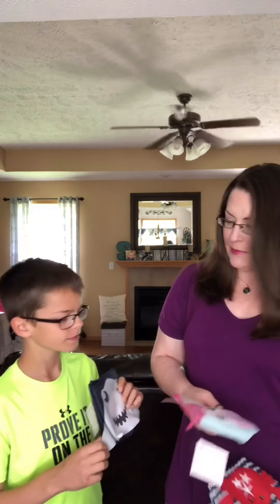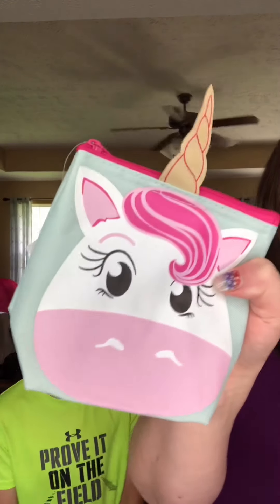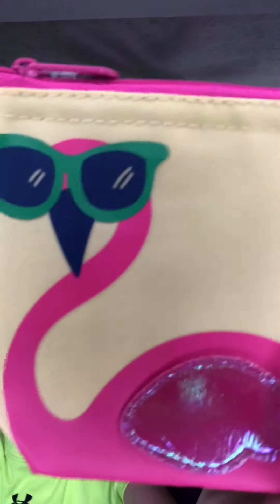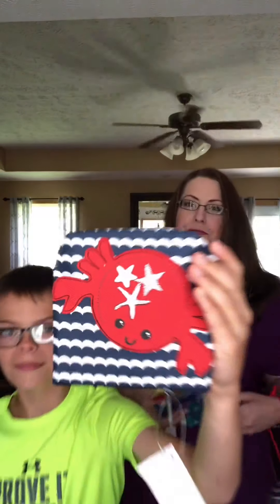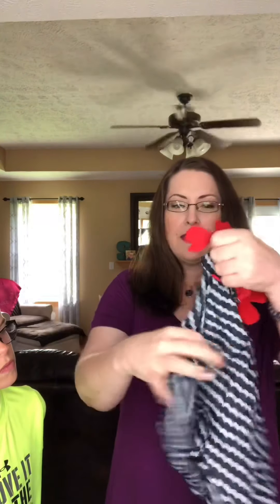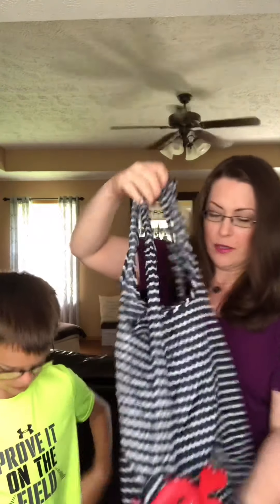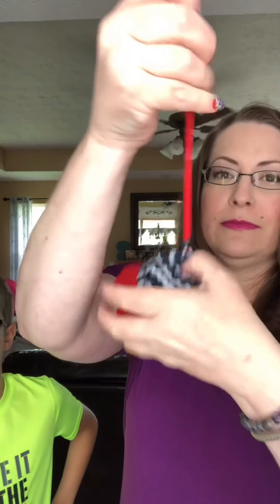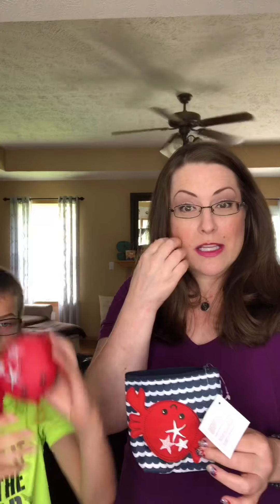Foldaway Tote & Cool Zip Snackers from Thirty-One Gifts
Product Spotlight • Foldaway Tote & Cool Zip Snackers from Thirty-One Gifts

We have two fun and functional novelty items in the Spring Seasonal Guide!

Our cool zip snacker is food safe & reusable.  Plus, they are cute critter designs!

Our Foldaway Tote is made of ripstop fabric, is lightweight, compact and reusable ... toss it in your purse and you’ve got an extra grocery tote with you all the time.

Which critter is your favorite?